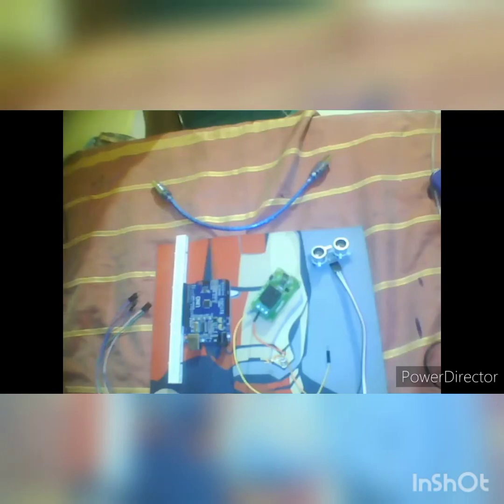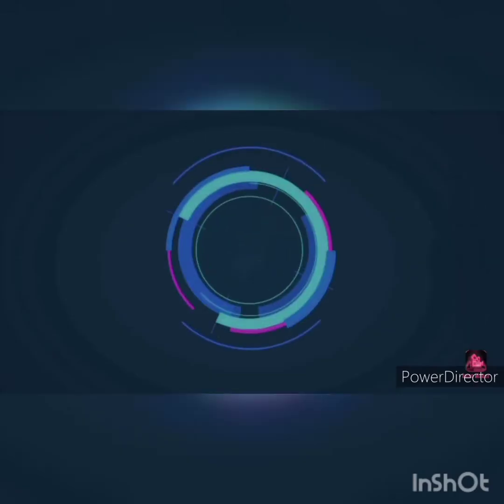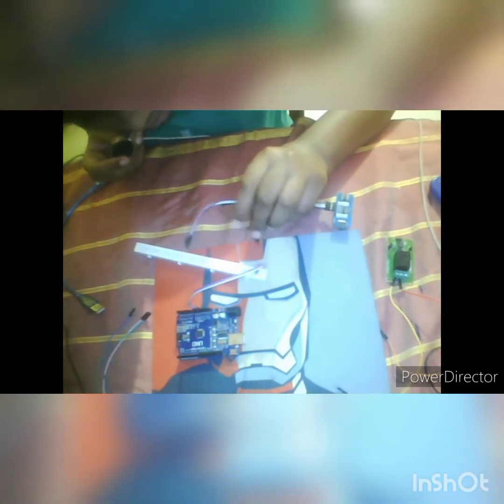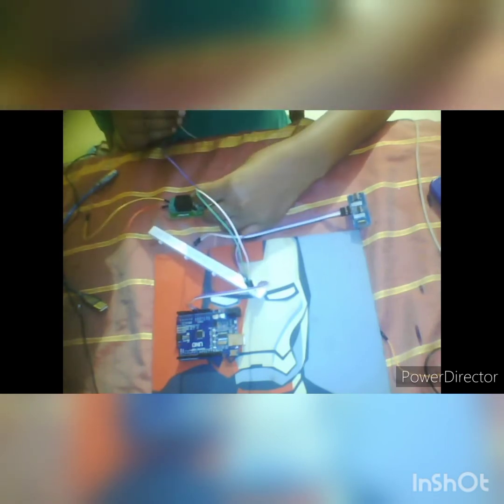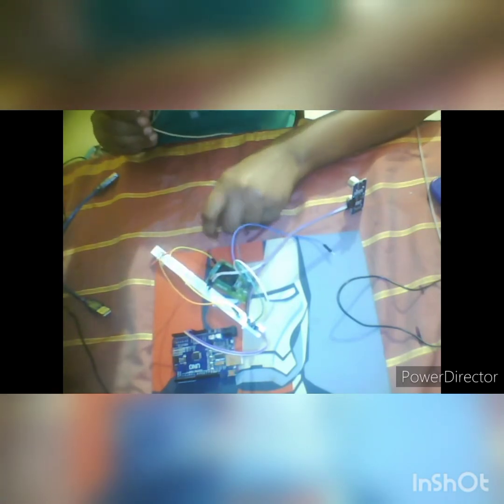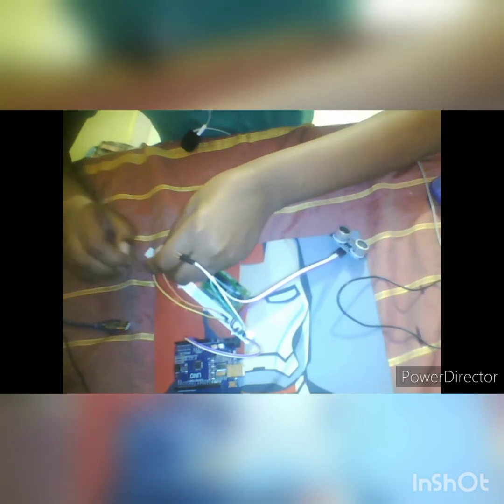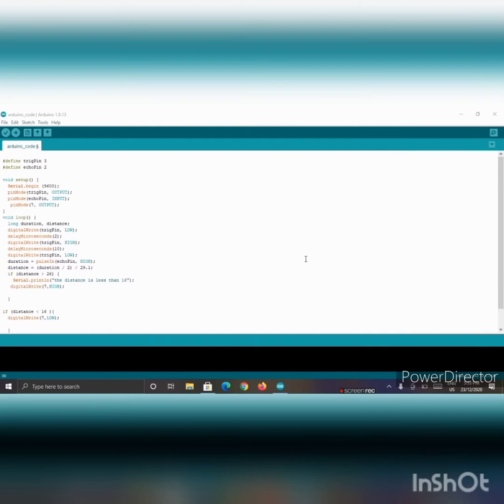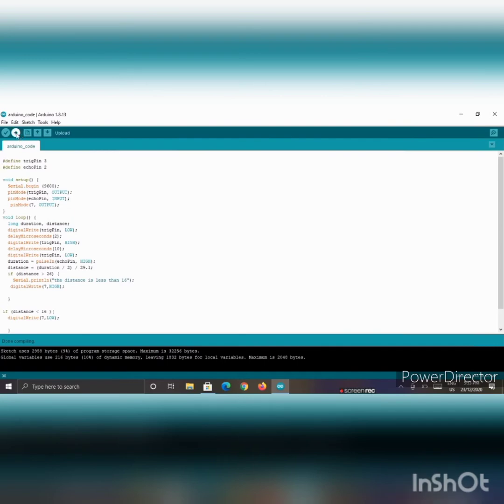how to make a automatic hand sanitizer dispenser using Arduino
hello freinds today we will make a automatic hand sanitizer dispenser using arduino
links for buying all components:-

part 2 will be uploaded soon if you want you can make your own structure
and the best arduino uno kit
i have started my covid protection equipment. in future following things video will be uploaded :-
2.automatic hand sanitizer dispenzer (this video)
3.auto door which will only open when hand sanitizer is used (in the future)
4. auto door which will only open when temprature is below 38 degree c
5. upgrade of the infrared contactless temprature thermometer
till then watch my previous videos
1. to make a obstacle avoiding robot)
2. VIDEO FOR OBSTACLE AVOIDING ROBOT)
3. to make a infrared thermometer)